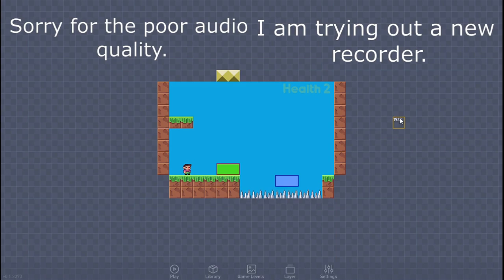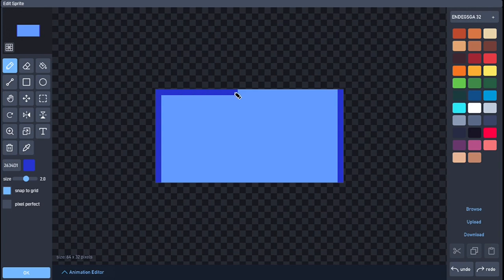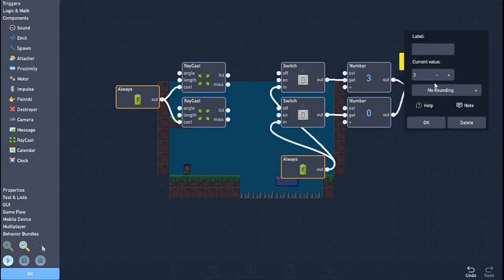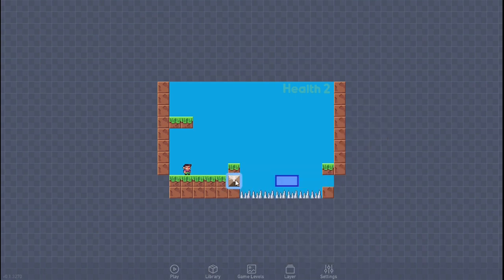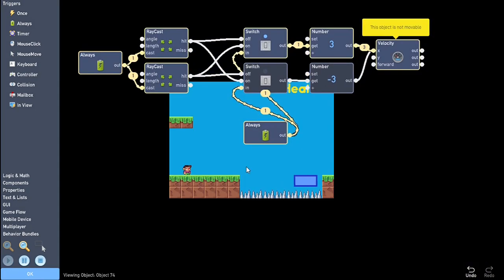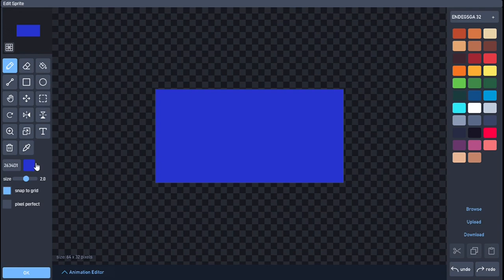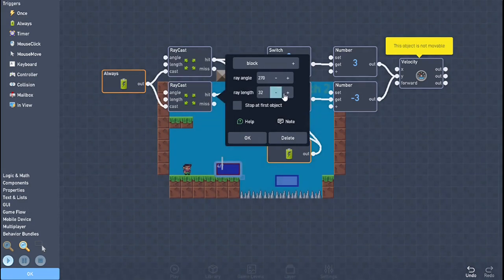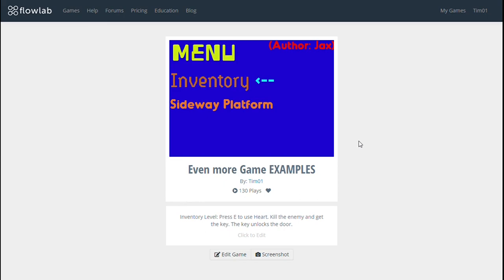How to make a Movable Platform in Flowlab! The BEST ONE! (In Flowlab)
Hey EVERYONE! In today's video, I will show everyone how to build the INVINCIBLE or BEST PLATFORM. You will be able to build your own platform in NO TIME!!!